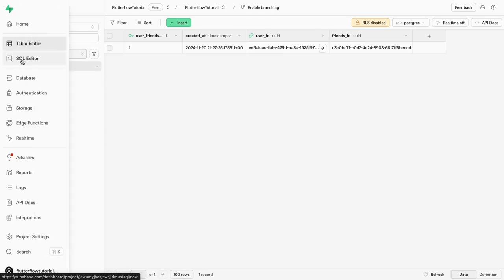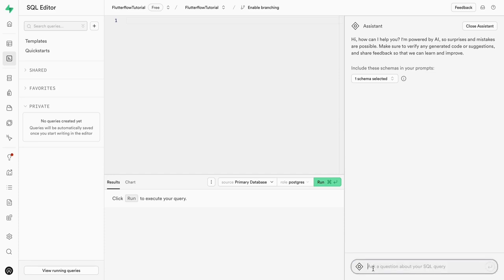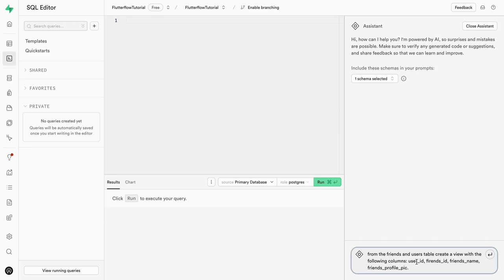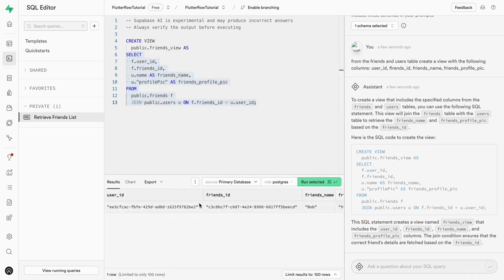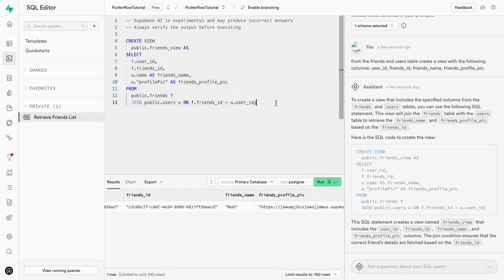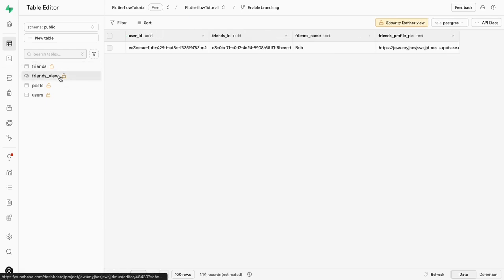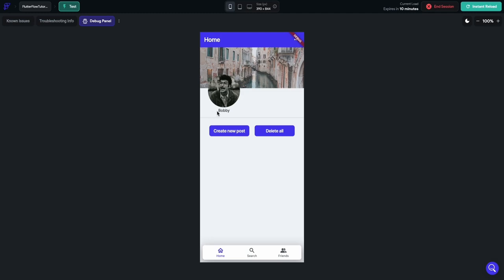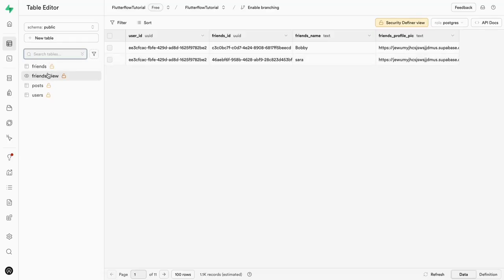38 Creating Views in Supabase